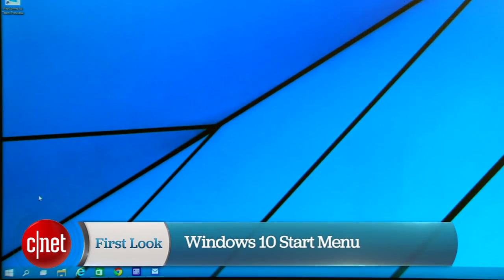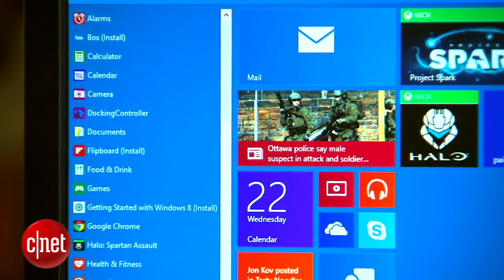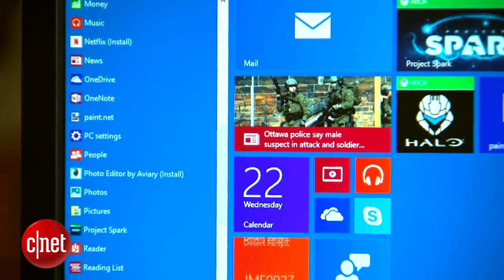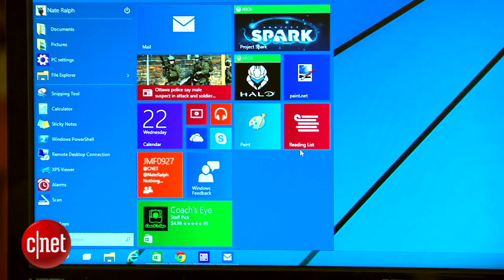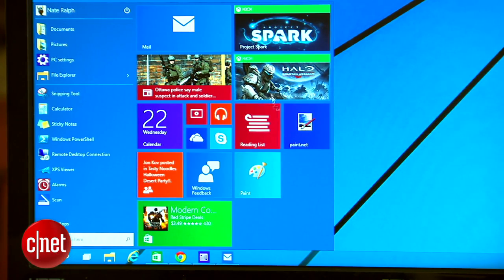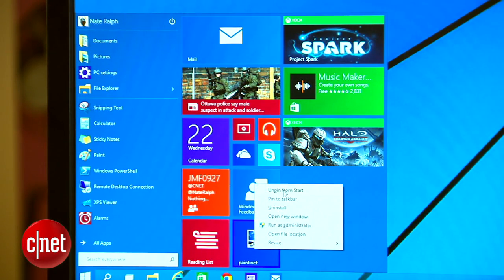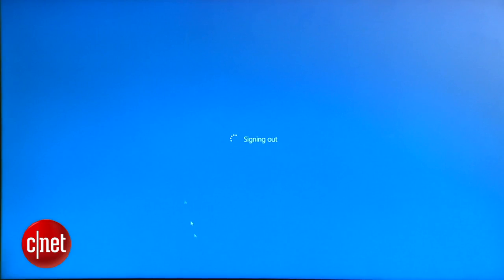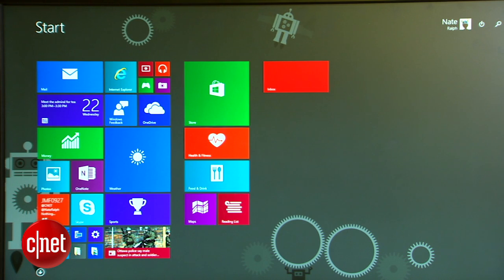Take a look at the Windows 10 Start menu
Windows 10 has revamped the Start menu; let's check it out.